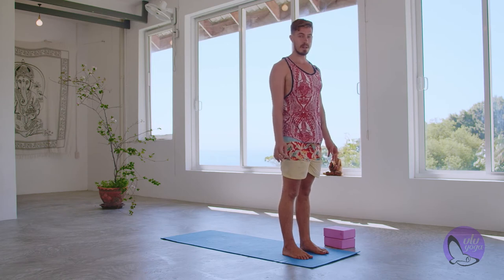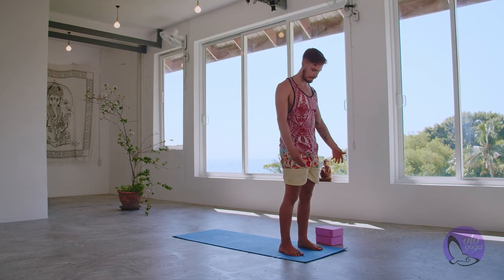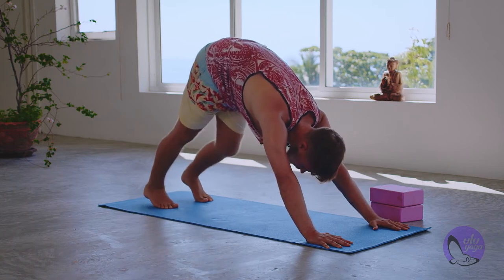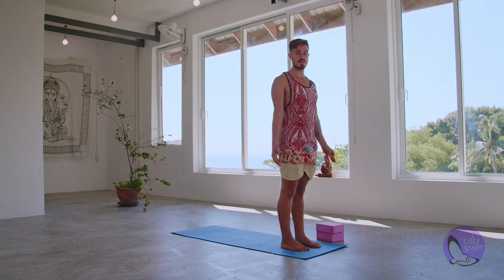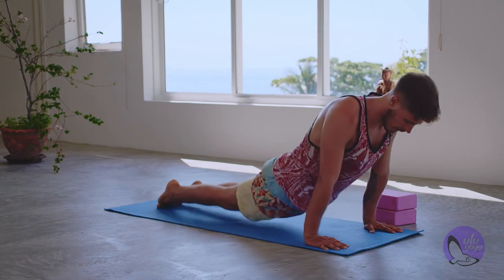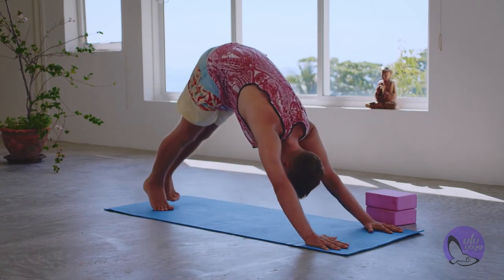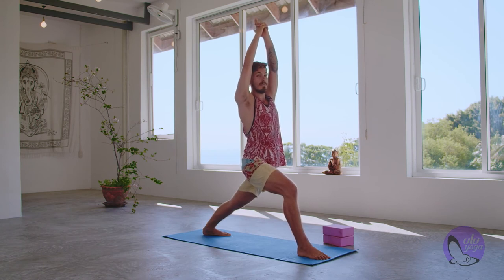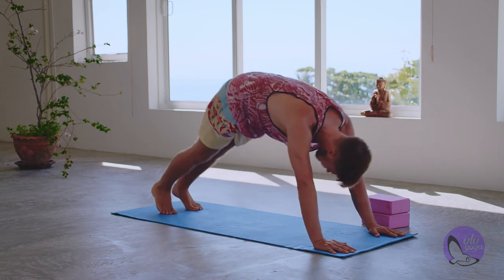Learn All About Surya Namaskar | 20 Minute Intro to Yoga with Cody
Learn the classic Sun Salutation step by step in detail with Cody Pizer. Surya Namaskar or Salute to the Sun, is usually done at the beginning of yoga classes to warm up the body, build strength and endurance.

Sun Salutations are normally practiced in the morning as an homage to the new day, as a way of showing thanks and appreciation for life by maintaining your own health and honoring the divine within you.

This sequence incorporates a flow of twelve asanas linked together gracefully. They are designed to create a balanced routine for building strength, balance, flexibility, endurance and focus.

==YOGA RETREAT==TEACHER TRAINING==

Start a life changing journey and sign up for an ULU Yoga Retreat or ULU Yoga Teacher Training in Thailand, Bali, USA or Online.

Since 2014 ULU Yoga has led over 200 courses and is a 200/300/500 Hour Registered School with Yoga Alliance.

Sincerely,
the ULU Yoga Family